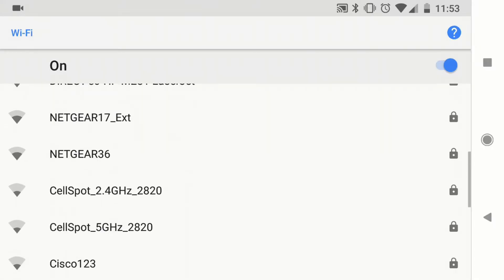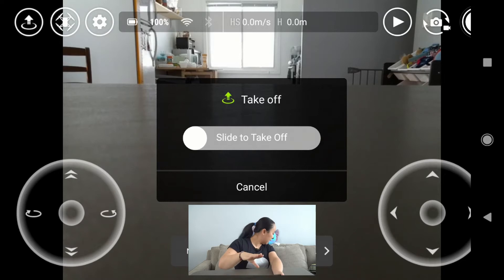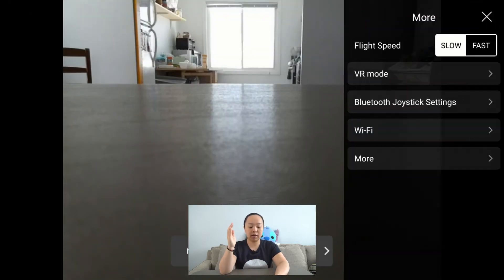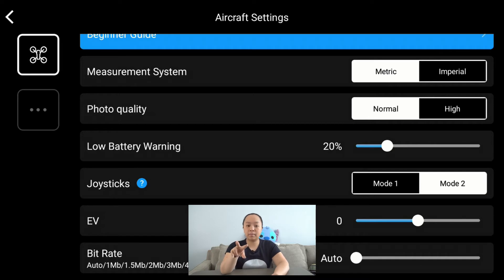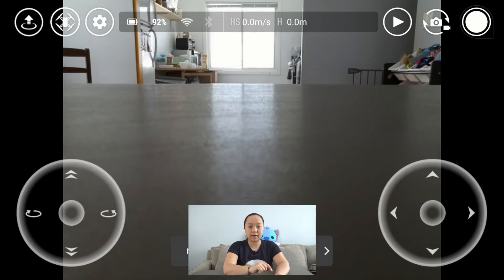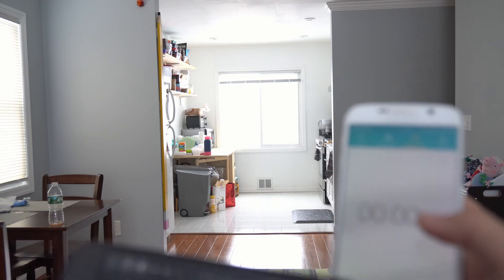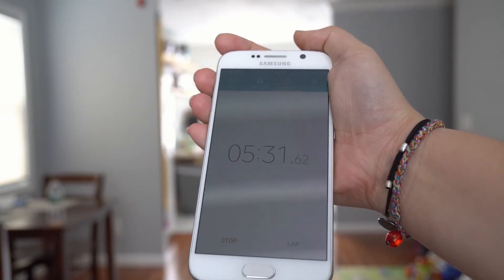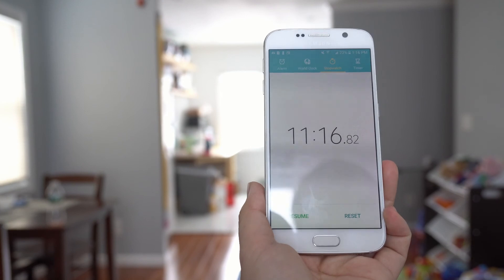Ryze Tech Tello App overview and battery life while hovering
Battery life while hovering indoors : 11minutes 16secs